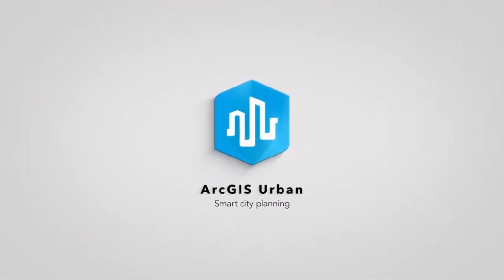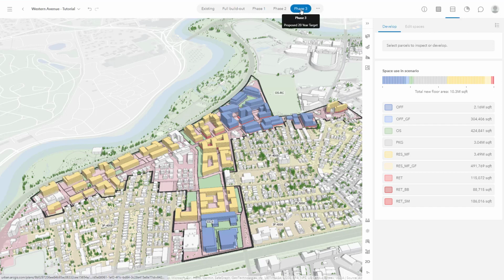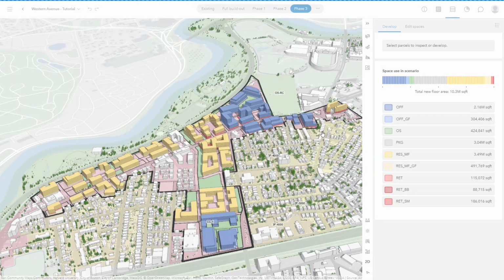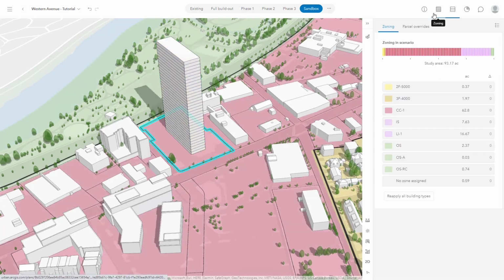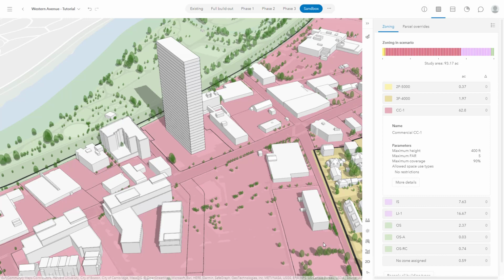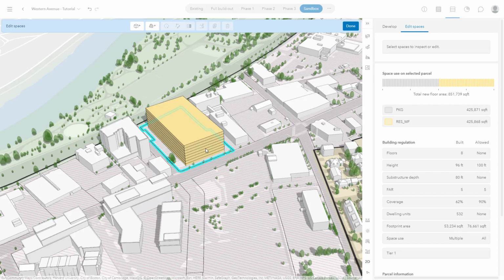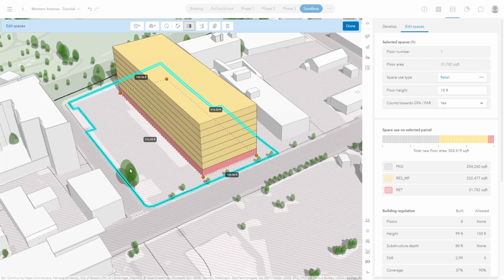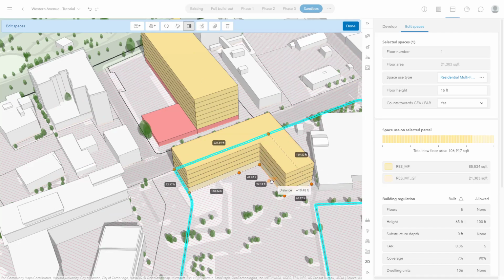Create Your First Plan (SUBTITLED)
Before you can sketch new 3D buildings or edit zoning and land use maps, you need to create a plan based on the area you want to remodel. Learn how to get started with plans and how to use them to compare multiple scenarios for zoning and land-use analysis. To follow along, visit urban.arcgis.com and sign in with a professional or trial account to access your own copy of the Boston, MA urban model.

From Katelyn Thompson September 25th, 2023